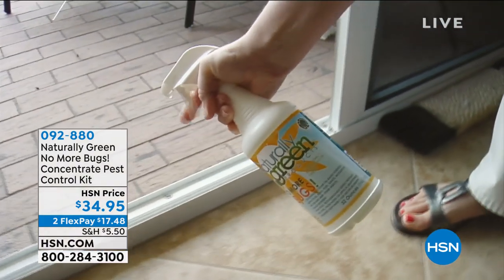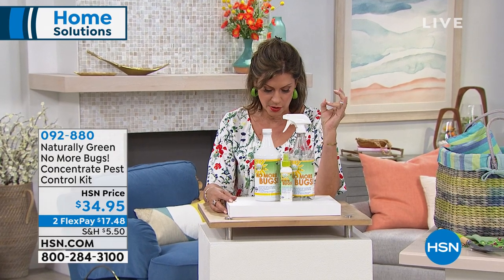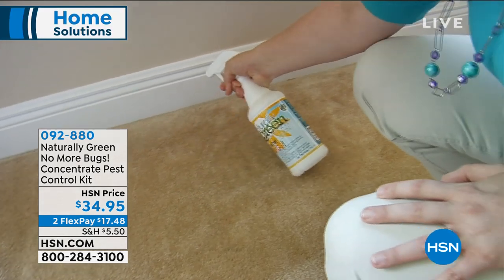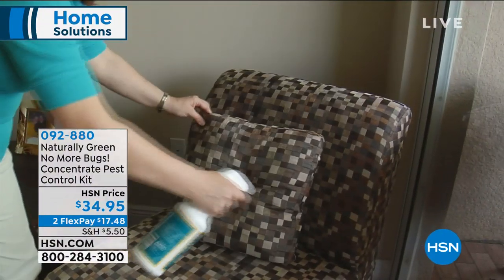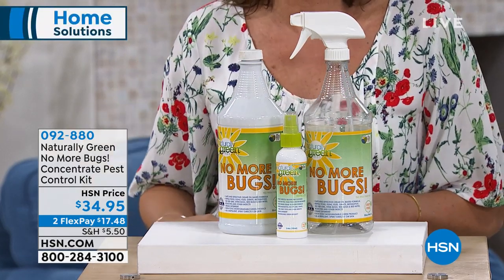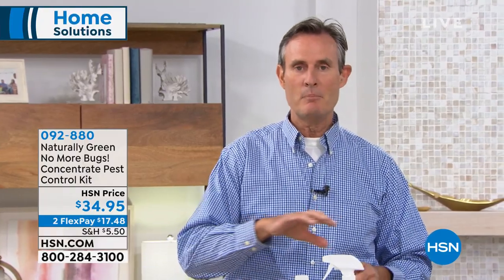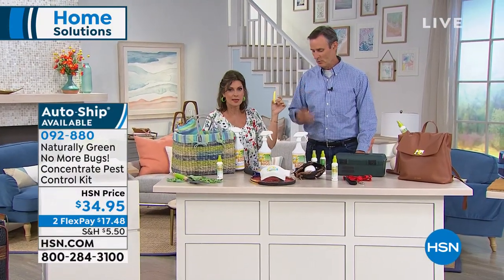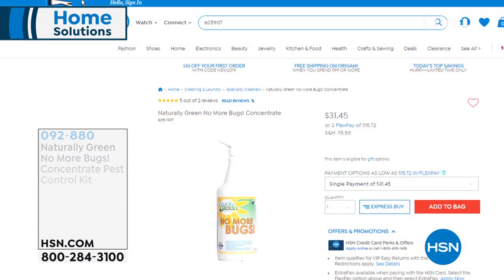Naturally Green Products No More Bugs! Concentrate Pest ...